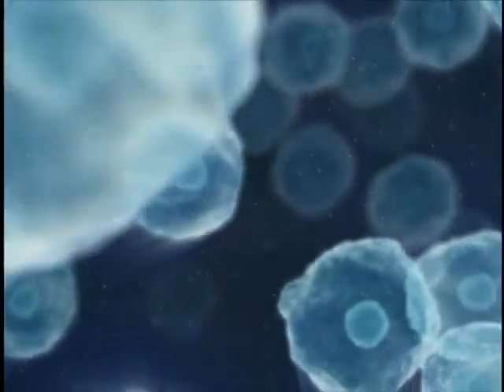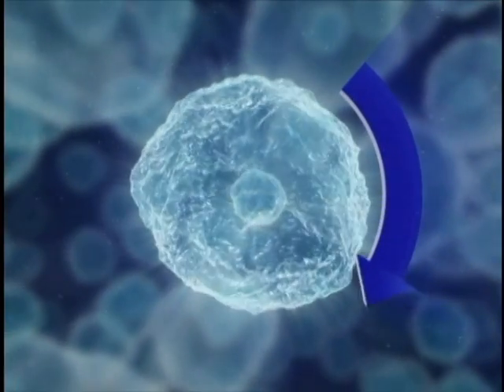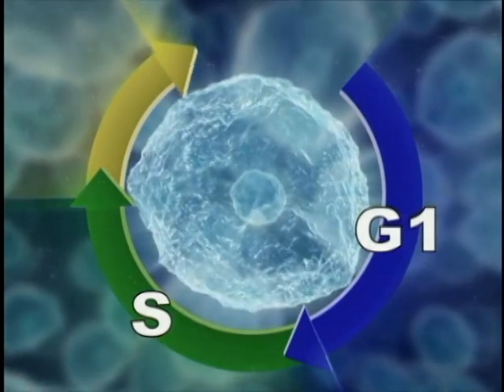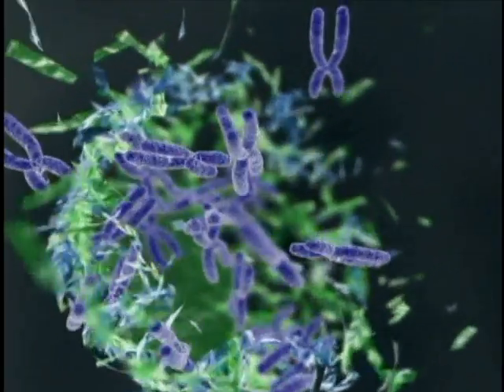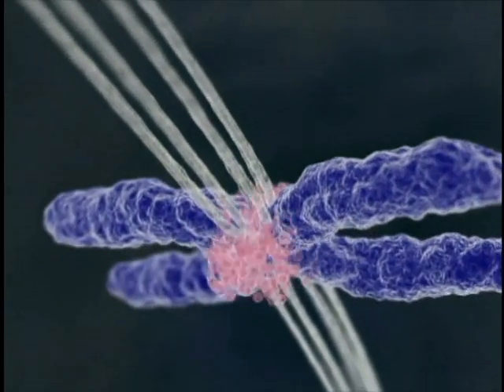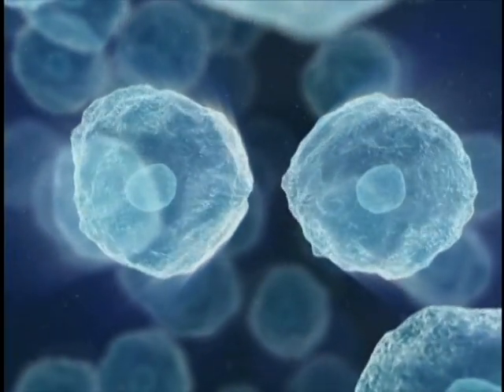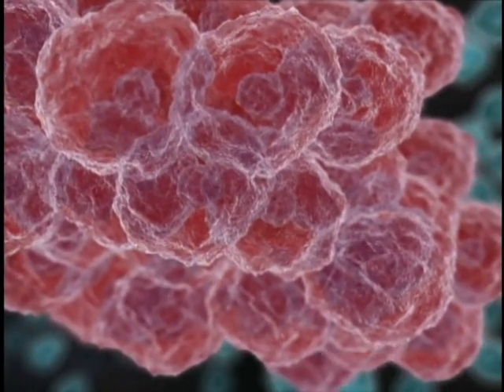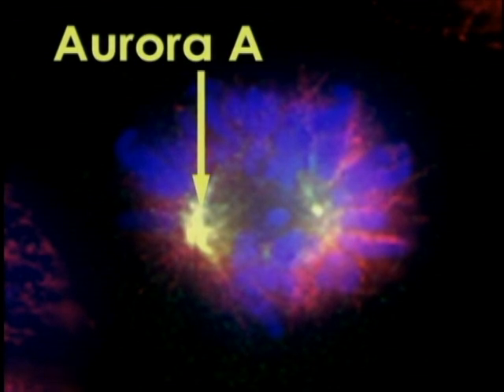Mitotic Spindle and Cell Cycle, Rate My Science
Prostate-specific membrane antigen (PSMA, NAAG Peptidase, FOLH1) is localized in the vicinity of mitotic spindle poles and associates with the anaphase-promoting complex (APC).
Mol Cancer Ther. 2008 Jul;7(7):2142-51.
PSMA-expressing cells prematurely degrade cyclin B and exit mitosis due to increased APC activity and incomplete inactivation of APC by the spindle assembly checkpoint.

The cell cycle, or cell-division cycle, is the series of events that take place in a eukaryotic cell leading to its replication. These events can be divided in two brief periods: interphase—during which the cell grows, accumulating nutrients needed for mitosis and duplicating its DNA—and the mitotic (M) phase, during which the cell splits itself into two distinct cells, often called "daughter cells".